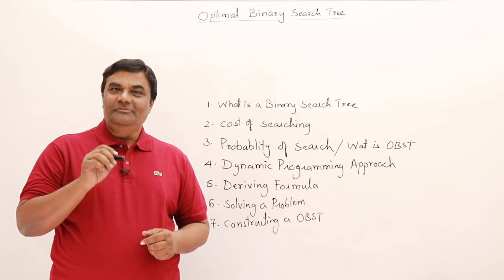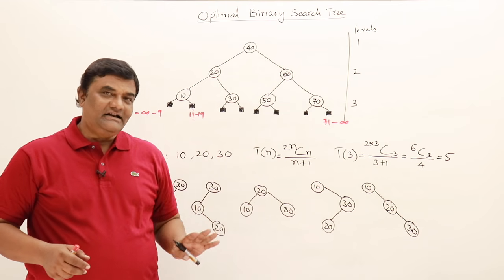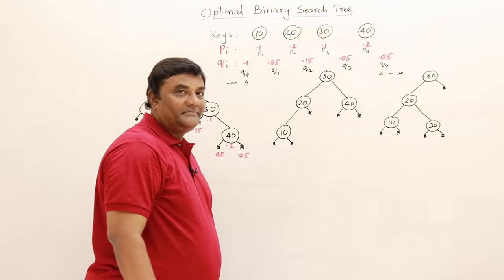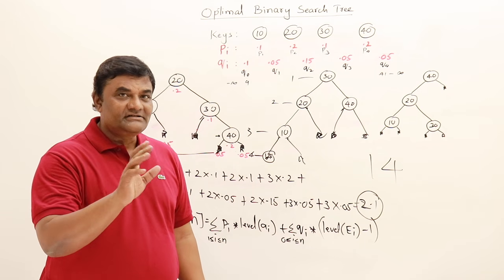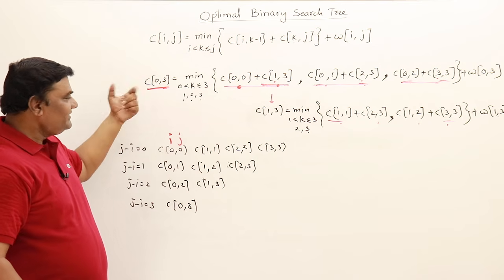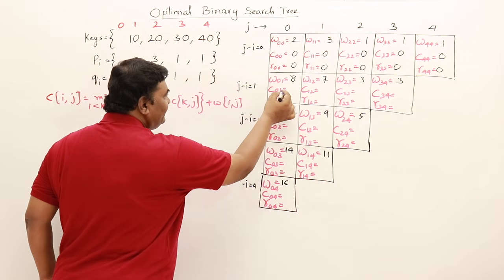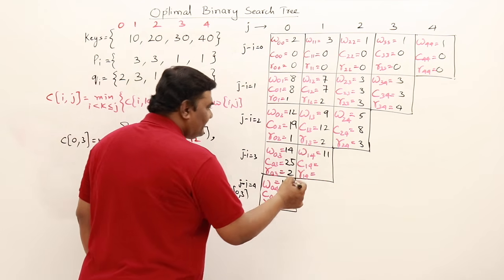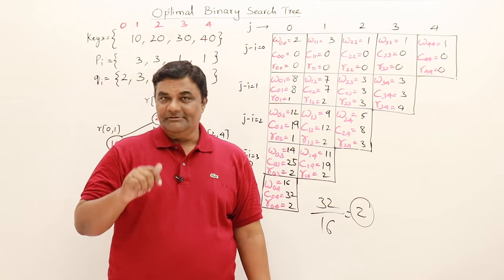4.6.2 [New] Optimal Binary Search Tree Successful and Unsuccessful Probability - Dynamic Programming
Optimal Binary Search Tree using Successful and Unsuccessful Search Probabilities​